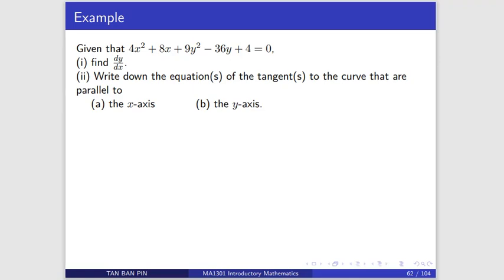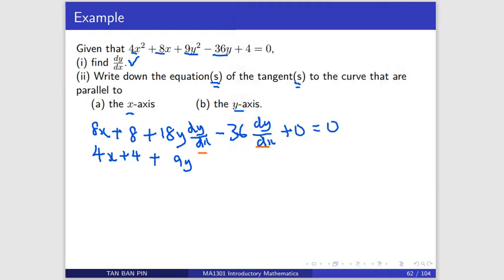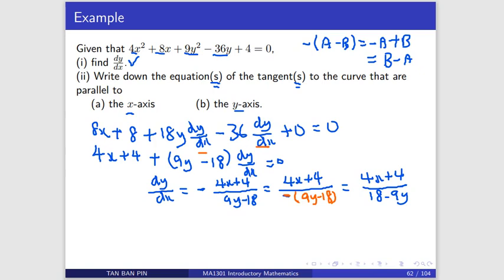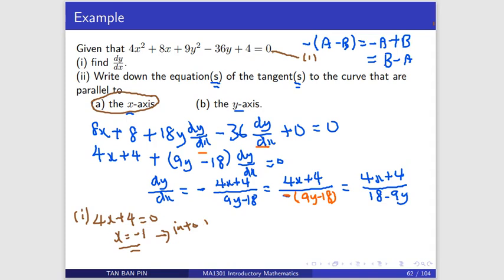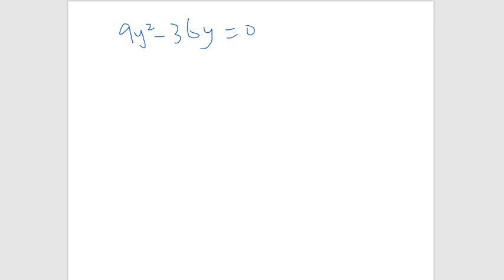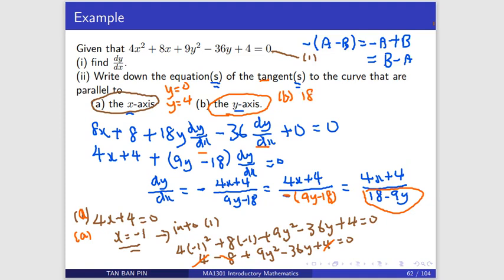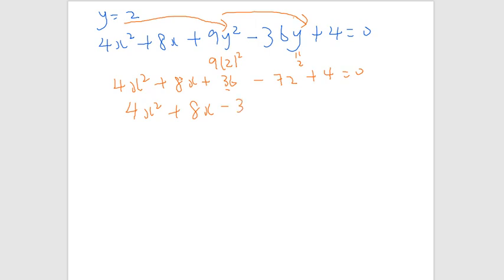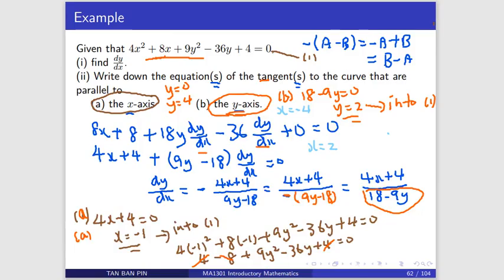MA1301 Chap 2 Slide 62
0:09: Example
3:30: Tangent // x-axis